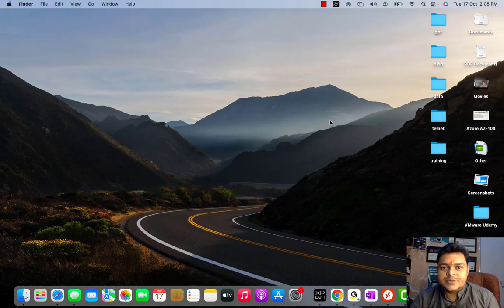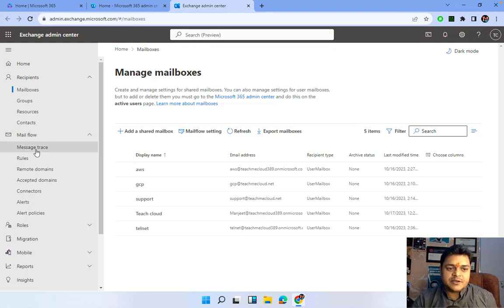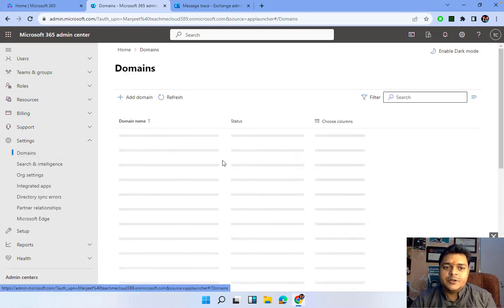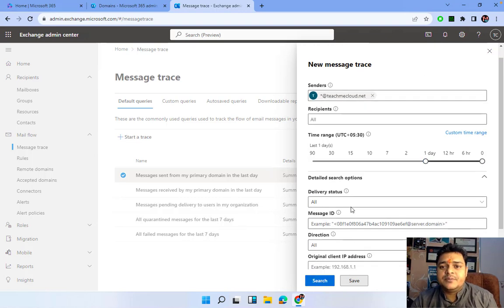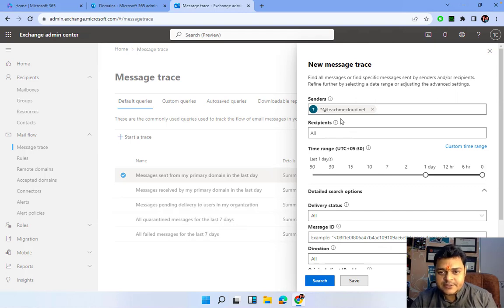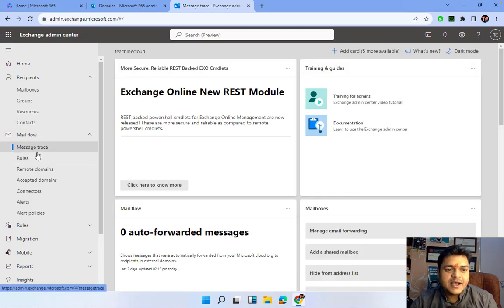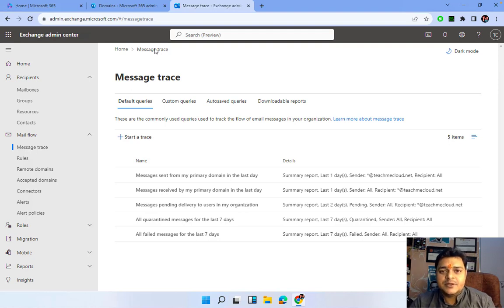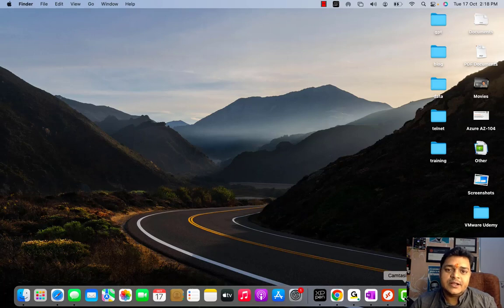Microsoft 365 Message Trace and Understand Mail-Flow ! Advanced Microsoft 365 Course ! Day-14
Welcome to another session of Microsoft 365 Advanced course and in this session you will learn about how to configure services of MailFlow step by step guide !